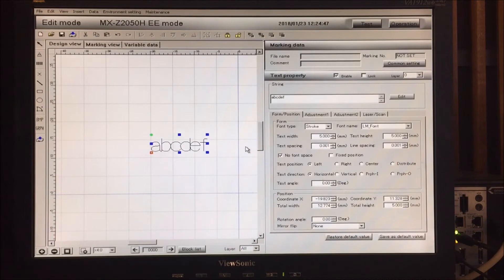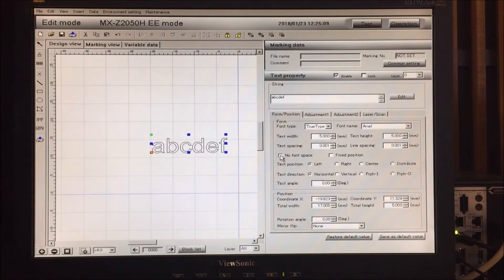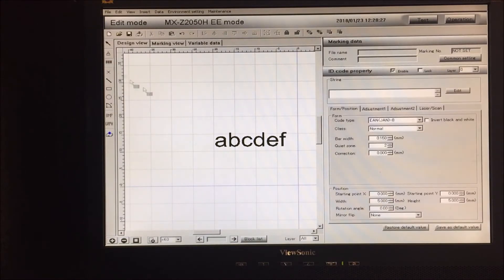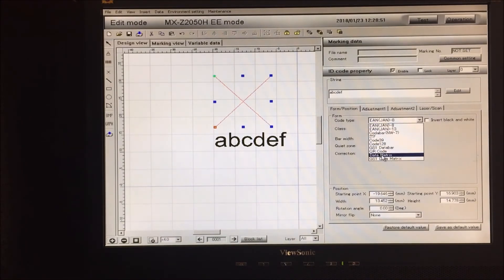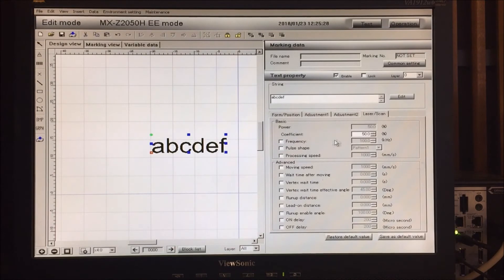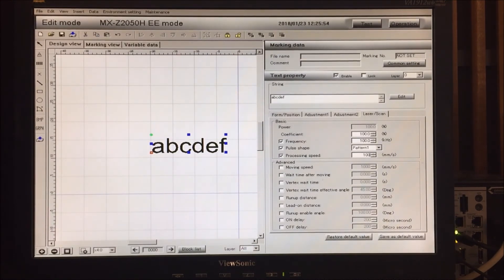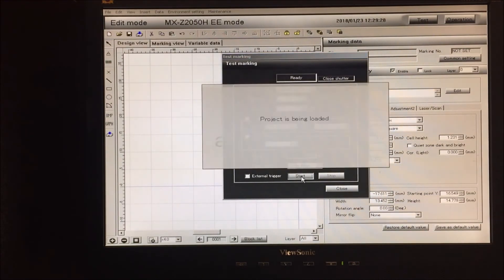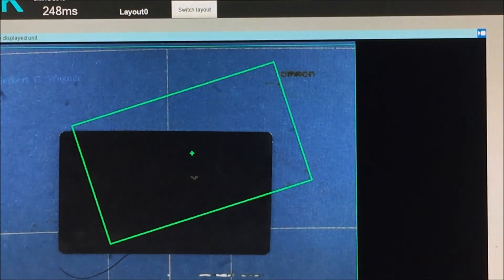Omron Laser Marking demonstration of Text and 2D Code Marking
Omron Laser Marking demonstration of built in software to add Text and 2D Code to the Laser Marking Data.  Various Properties and Adjustments are discussed.
A laser marker is a device for labeling physical surfaces, without physical contact, using laser energy.  Laser markers are used in a variety of industries, such as printing 2D codes on automotive parts, logos on electronic components/electrical devices, lot numbers, and many more applications.